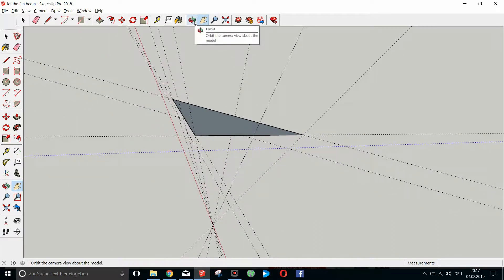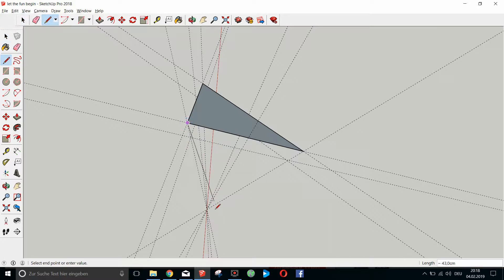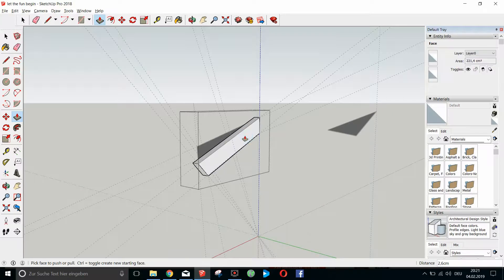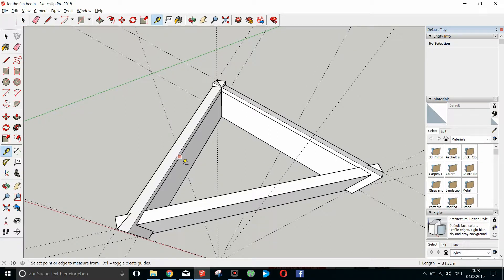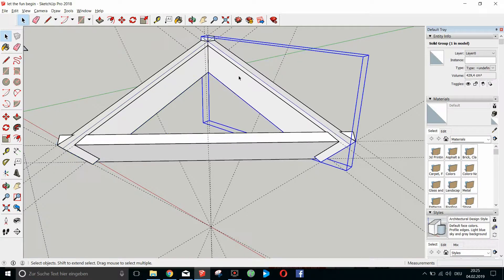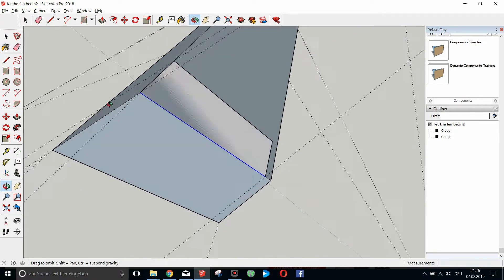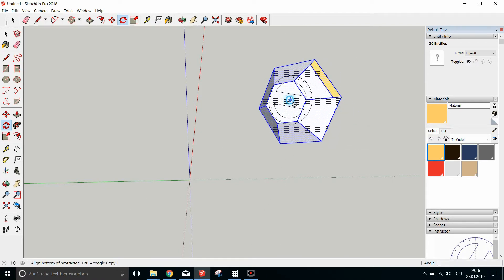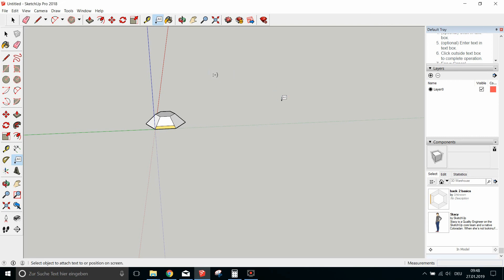Geodome design method: Acidome (Sketchup)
The most important thing when designing round things out of straight lines, that is "geodesics", is the longest edge of your strut. That is the only Thing you have to get right

What is Acidome?

A building method where the inside and outside of your truncated pyramid are parallel.
The cut Surface is a parallelogram. The cross section of your strut is a rectangle.

What is "Beveled Frame" ?

A method where the inside and outside of the truncated pyramid are not parallel. Instead the inside of the truncated pyramid is at a right angle to the face of your geodesic dome. The cross-section of your strut has a bevel (which is half of the dihedral angle). The cross section of the struts Looks like a trapezius cut in 2.

Both methods have major draw-backs that can only be overcome by connectors or hubs!

Acidome drawbacks: Compound miters are a mess. The dome is harder to cover with OCB. Not really suitable for green houses.

Beveled frame drawbacks:
Not enough space for 2 screws at each end.
The size of the blade of your table saw (if you have one) will limit how thick your walls can be.

Beleveld Frame drawbacks: The Depth of your triangles are limited by the size of the blade of your table saw. Vertices are weaker due to less screws.

Acidome advantages: You can use planches. Your walls can be very thick for insulation (which is not the case in the Beveled frame method). You don't need a table saw. The thicker walls allow you to place 2 screws at each strut end which is paramount for a stability.

Beveled Frame advantages:
Outside face is flush and easy to cover with plastic or OCB.